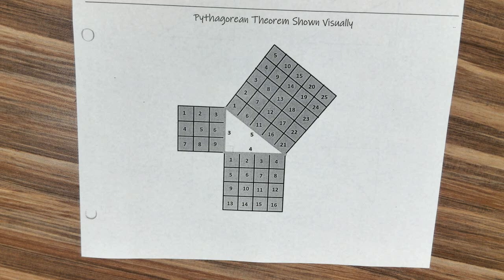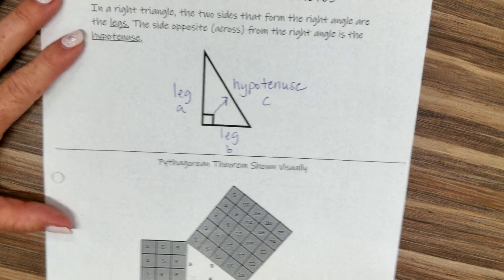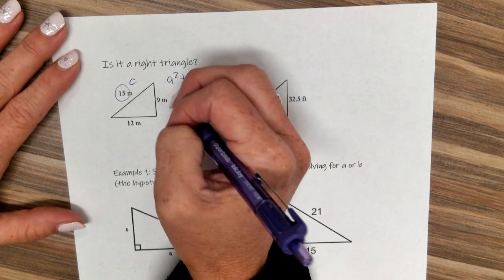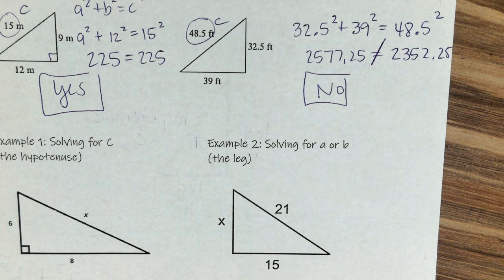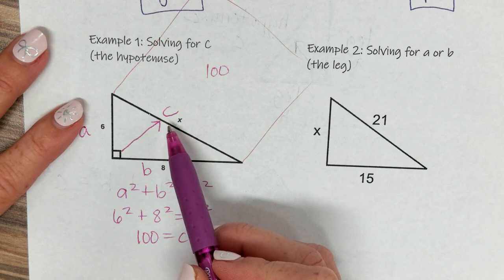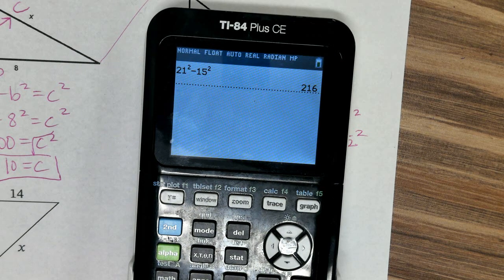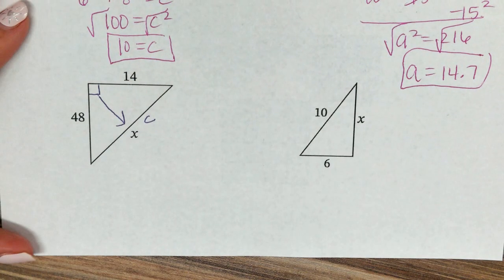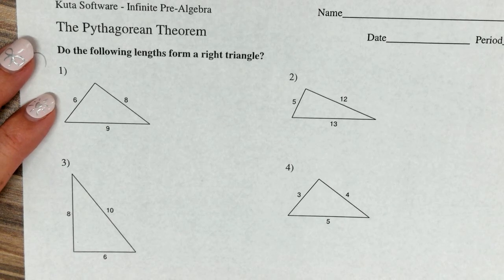Algebra- Pythagorean Theorem